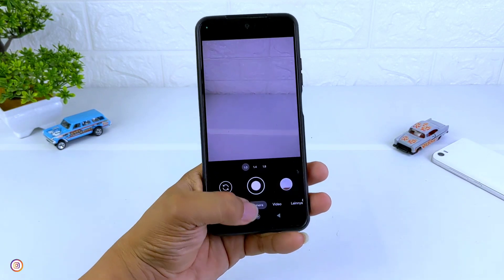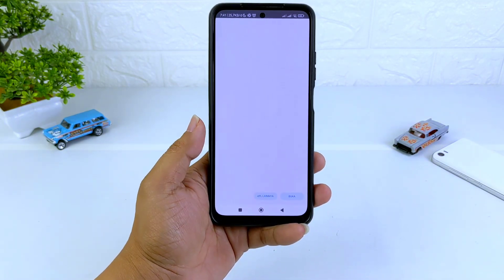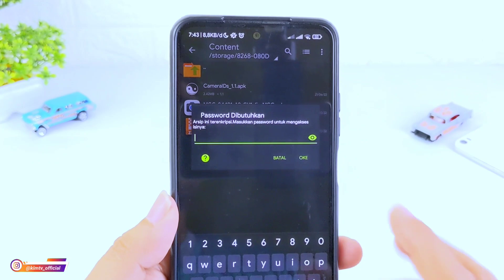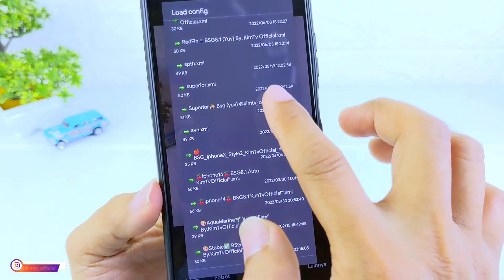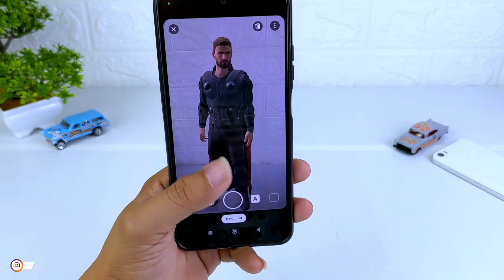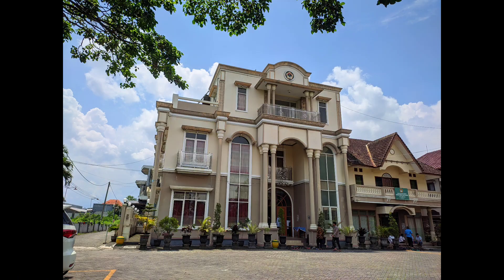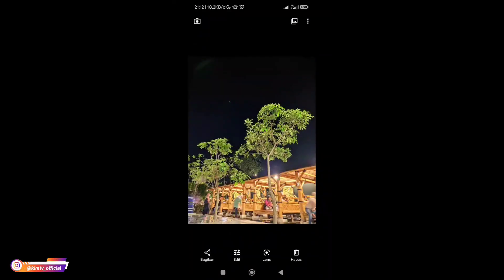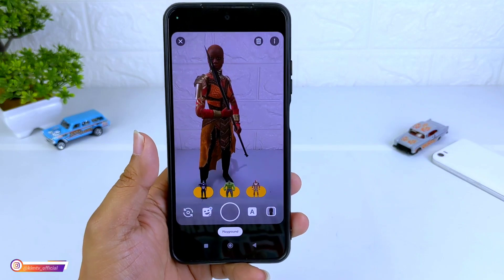GCAM TERBAIK 🔥 GCAM BSG 8.1 CONFIG SUPERIOR | ANDROID 9 - 13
LINK APK :
Gcam BSG 8.1 GV1Z FIX
Config ini juga work untuk Gcam BSG 8.1 versi sebelum ini.

 (Jpeg, yuv, auto, vivo, fix astro)

NOTE:
Kisi-kisi : passwordnya tulisan warna kuning huruf kecil semua ada didalam video diatas menit 5 sampai selesai muncul 2x.

-Config bawaan gcam BSG 8.1 (Celso Azevedo)

Device Tested:
-Poco M3
-Poco x3 NFC
-Vivo Y12
-Asus Zenfone Max Pro M1
-Samsung Tab A8

✓Macro Lens
✓Tele Lens
✓Depth Lens

Thanks to BSG and  all Gcam Dev🙏❤️🙏